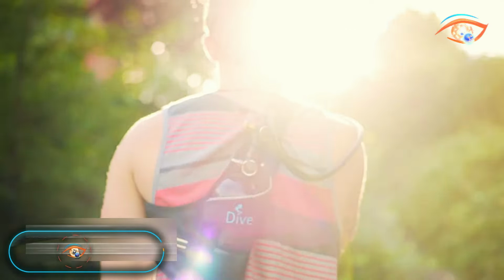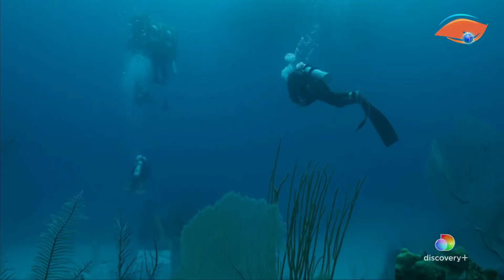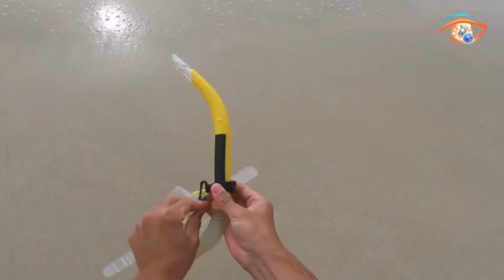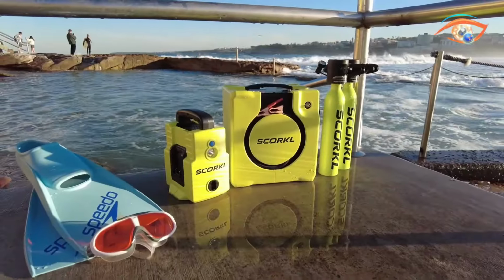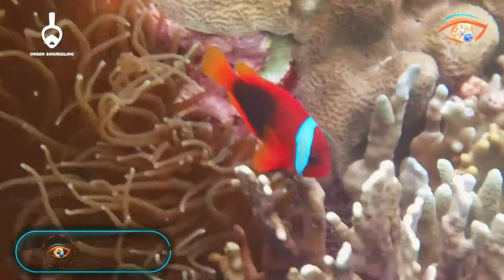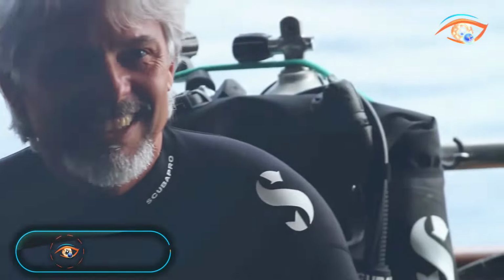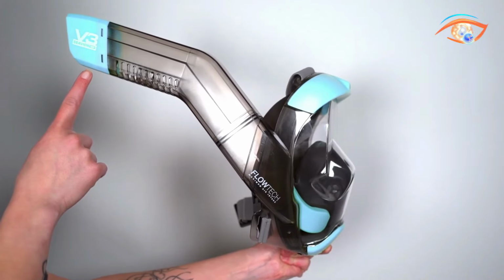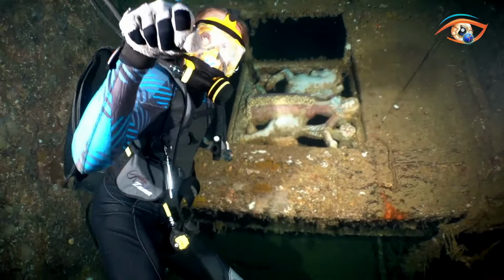16 INVENTIONS THAT ALLOW YOU TO LIVE UNDERWATER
16 INVENTIONS THAT ALLOW YOU TO LIVE UNDERWATER

00:00 - Introduction

00:40 - 1: Dive Portable Lungs Tank
01:33 - 2: eSpear
02:33 - 3: Ocean Space Habitat
03:24 - 4: DiveDrive Underwater Scooter
04:21 - 5: Seaview 180 SV2
05:20 - 6: Supa Huka
06:09 - 7: Scorkl 2.0 - Electric
07:07 - 8: Black Ace Sport
07:59 - 9: MiniDive Mini scuba tank
08:48 - 10: Orsen Airfresh Snorkel Mask
09:48 - 11: Ocean Reef GSM Mercury
10:48 - 12: Hydros Pro BCD
11:47 - 13: Airbuddy Breathe
12:36 - 14: Seaview Flowtech V3
13:33 - 15: Hollis Prism 2 Rebreather
14:27 - 16: OTS Spectrum Full-Face Mask